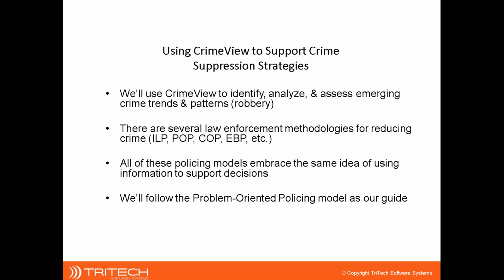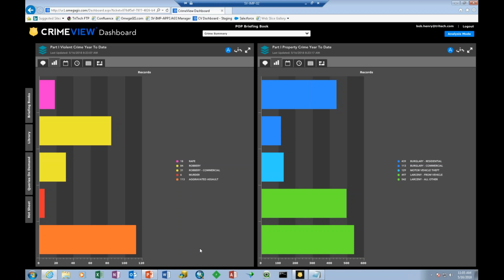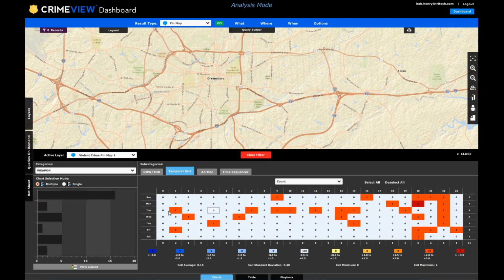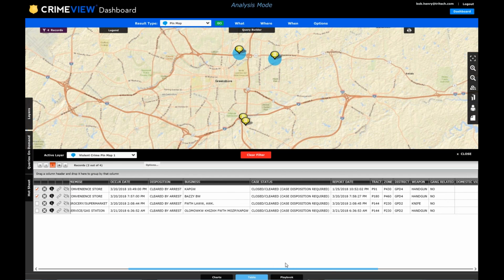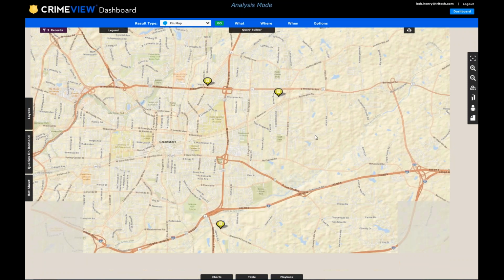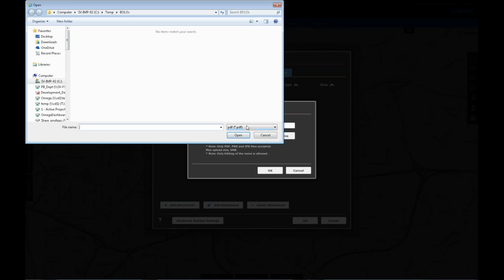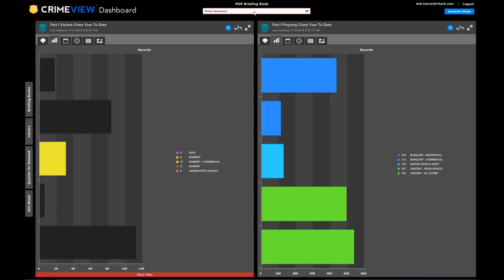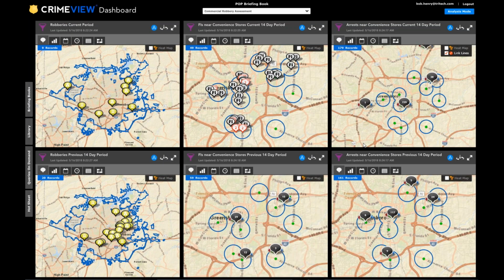Crime Suppression Strategies with CrimeView: Robbery Scenario